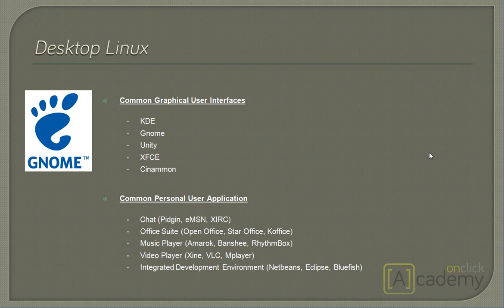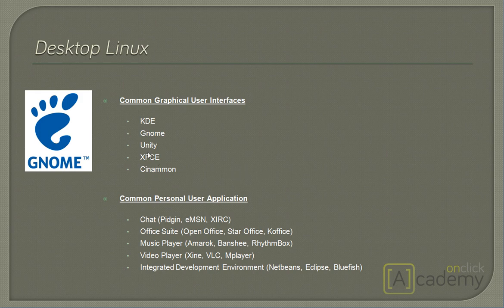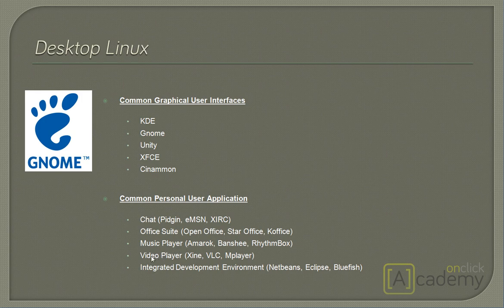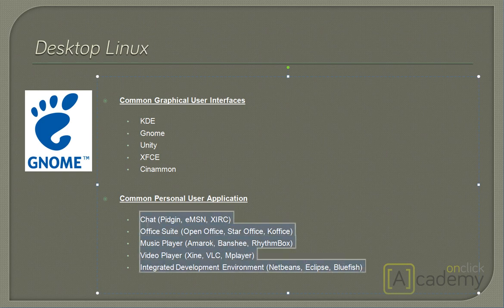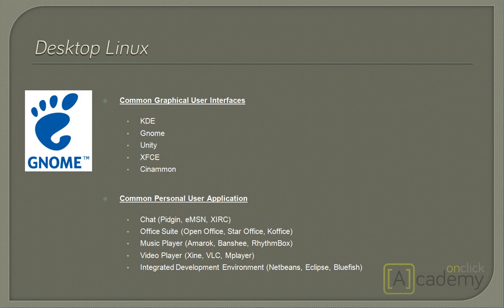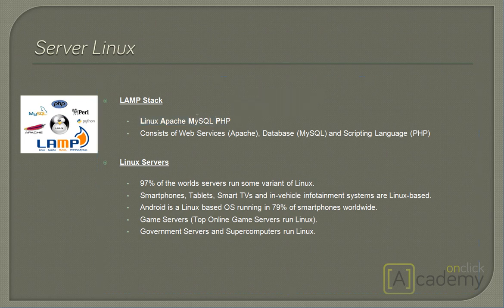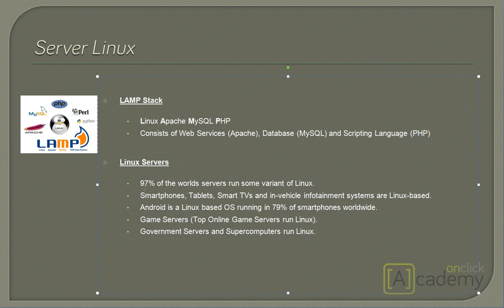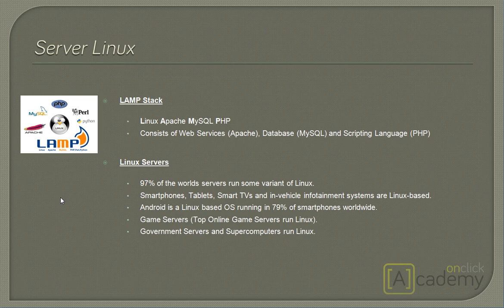[Master Linux Command Line] 4/15 Server Linux vs Desktop Linux